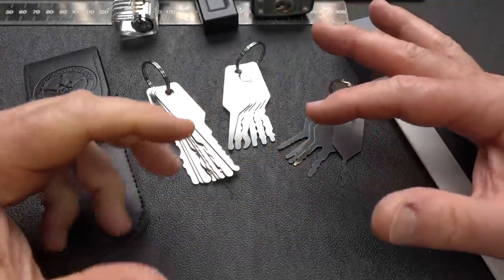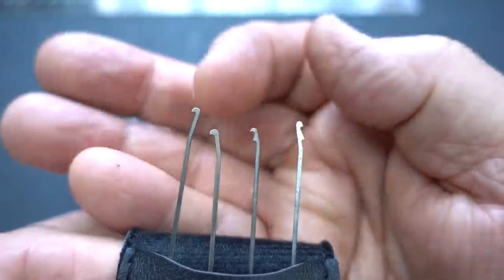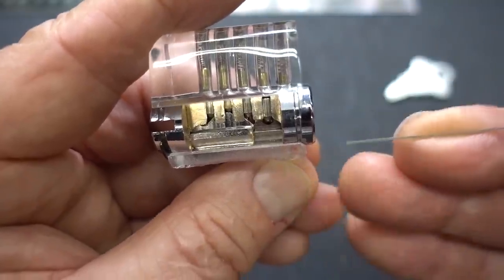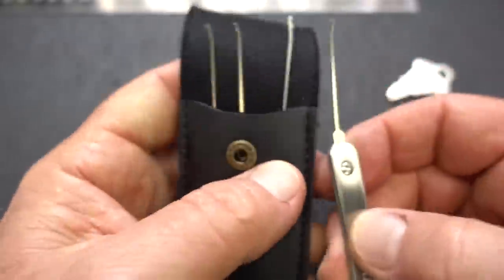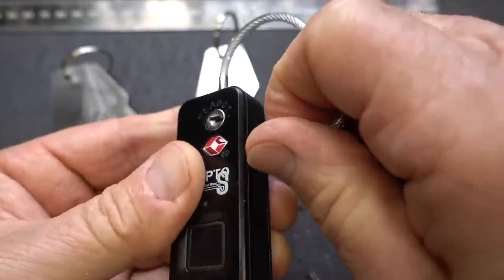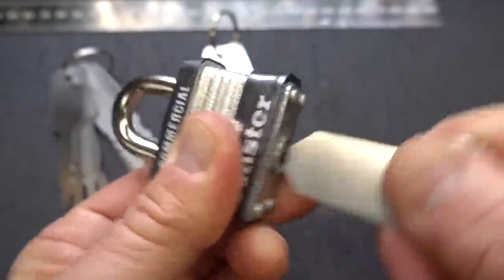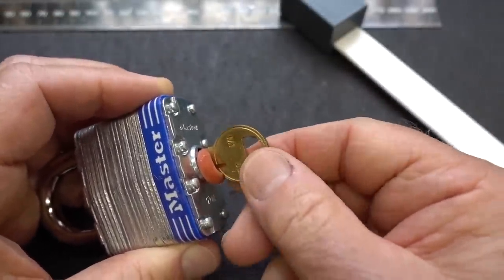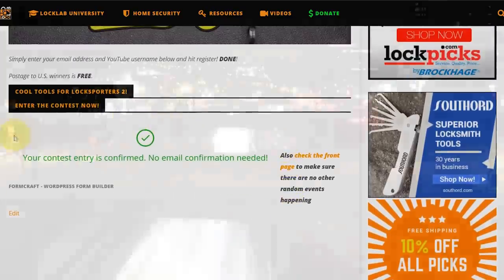(1746) Review: Subscriber Requested Tools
Video 1746 covers some subscriber requested tools: The 4-piece extractor kit, three stainless steel jiggler key sets, and the Tomahawk 2 bump hammer.  You can find the tools here: